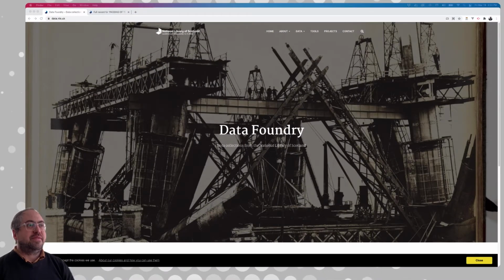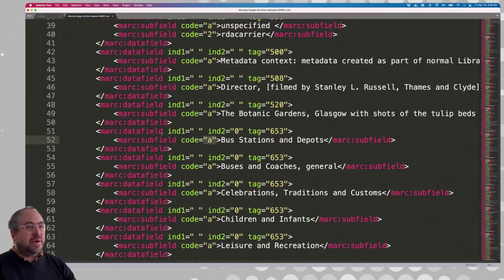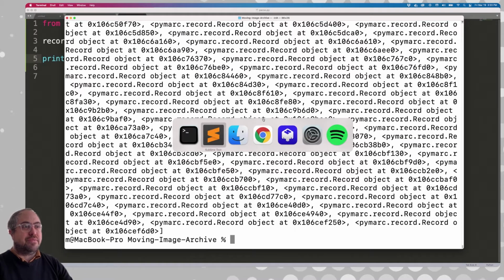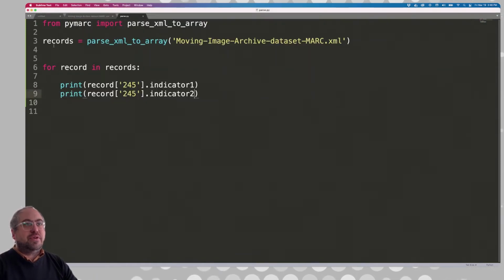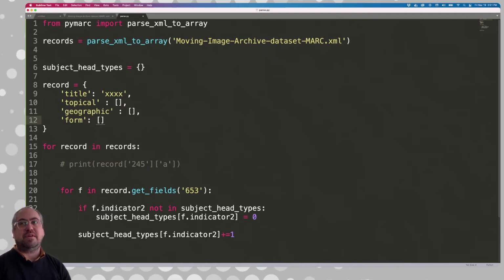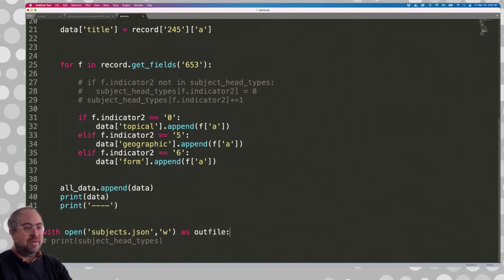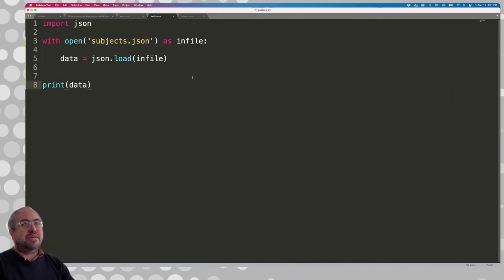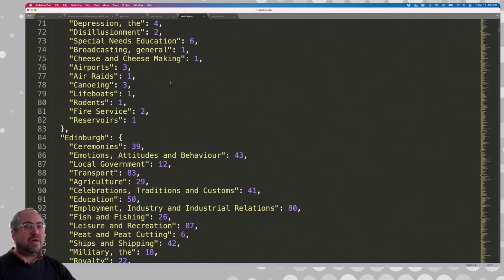PFCH Demo: MARC XML from data.nls.uk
In this video we look at the MARC XML files